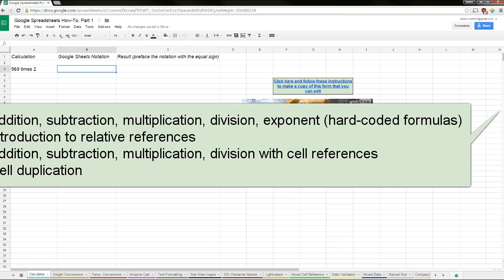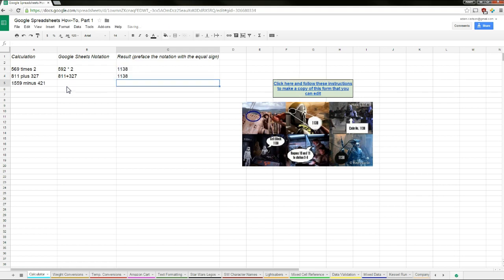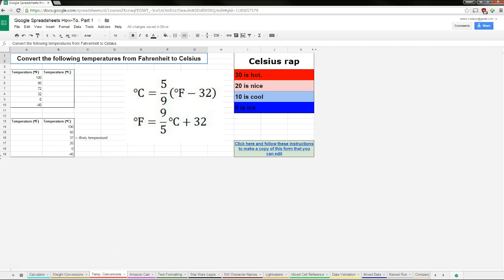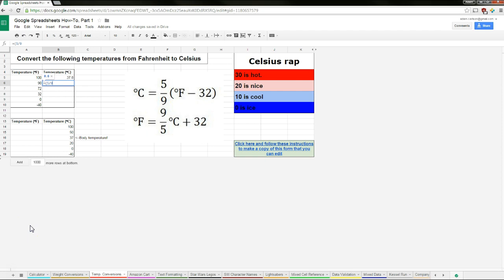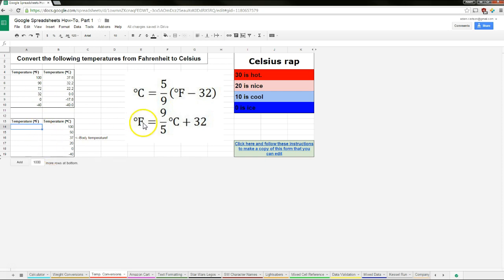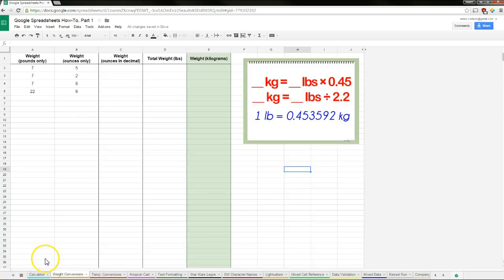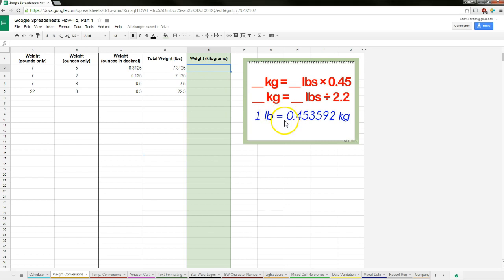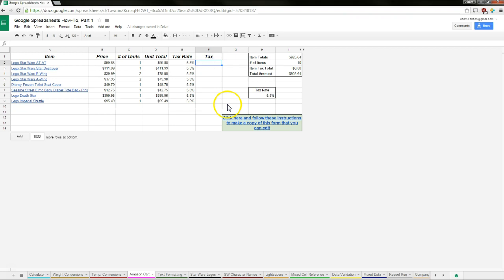Calculations with Google Sheets and Cell References